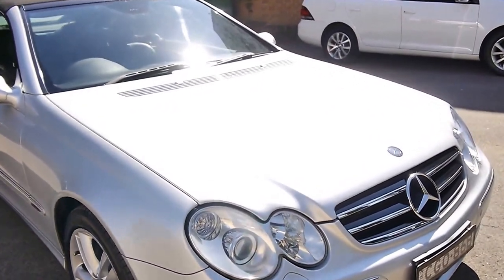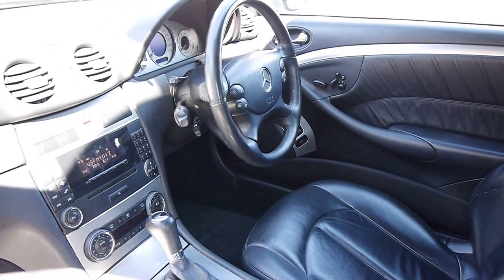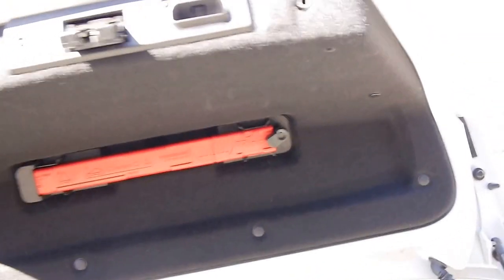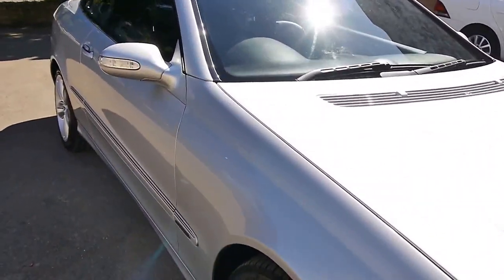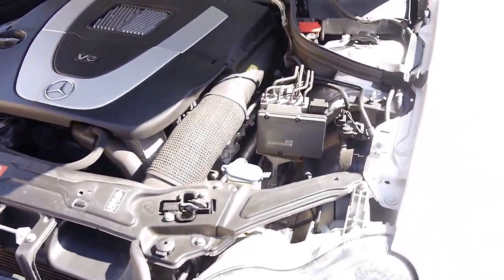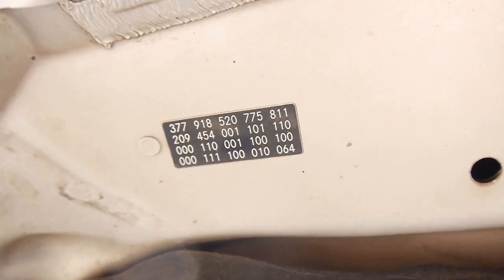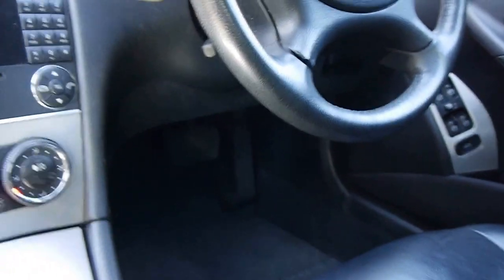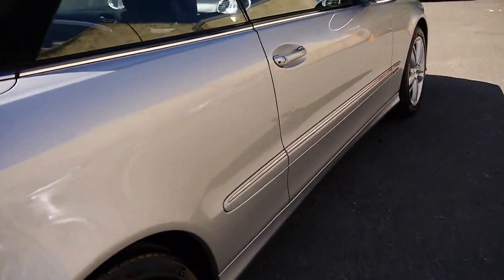2006 Mercedes-Benz CLK280